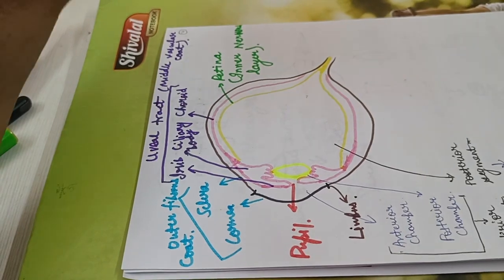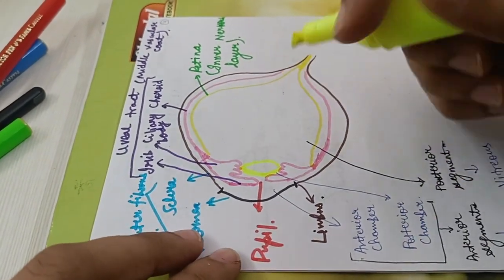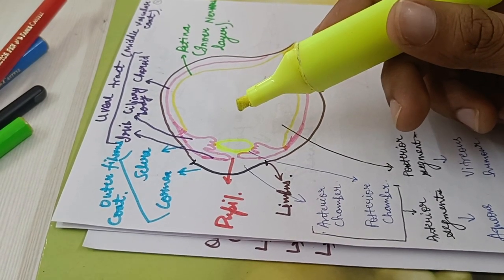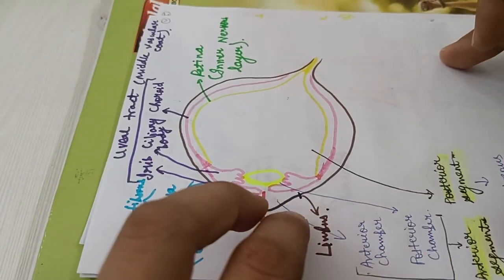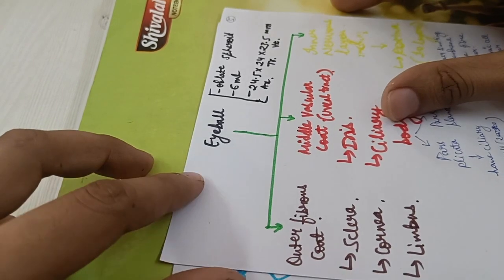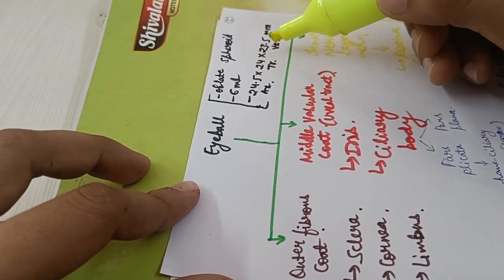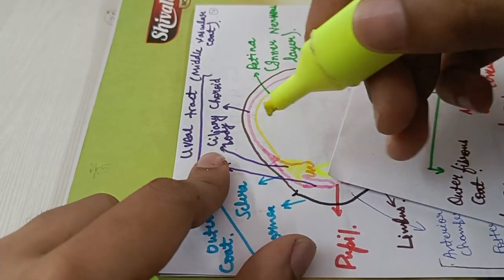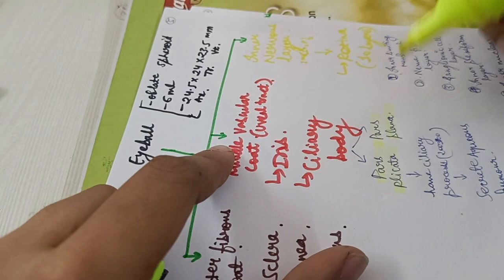Ophthalmology 2. Eyeball layers, Chambers, Segments, Layers of Retina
Here I have explained you about the Layers of eyeball, Segments and Chambers of eyeball.

You will be provided with each and every content of MBBS in great detail and manner. Also don't forget to leave a comment in the Comment box with Suggestions.